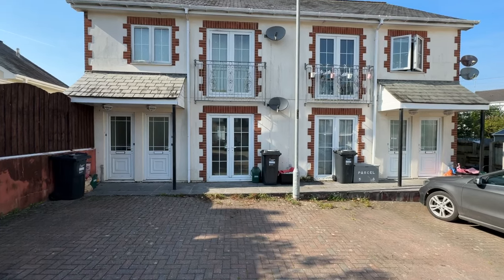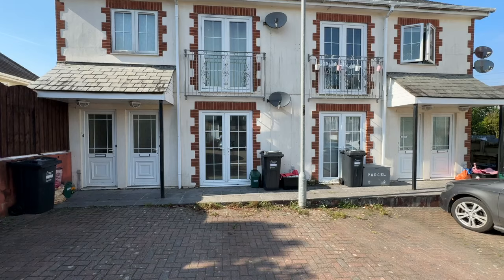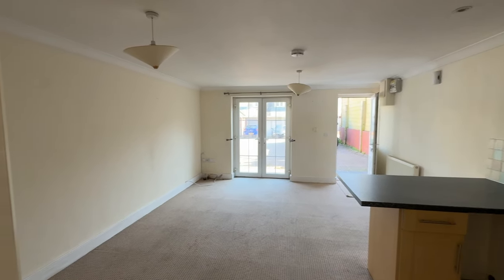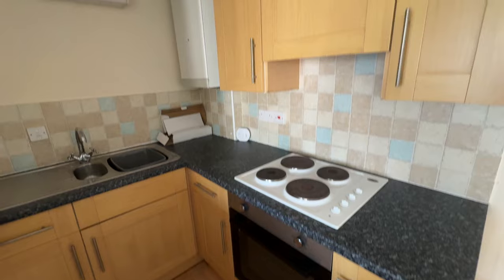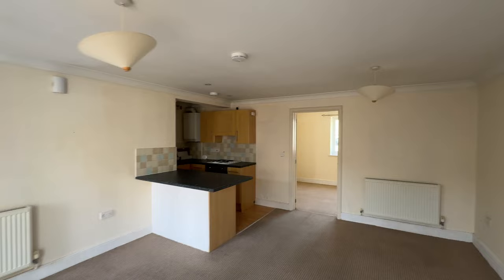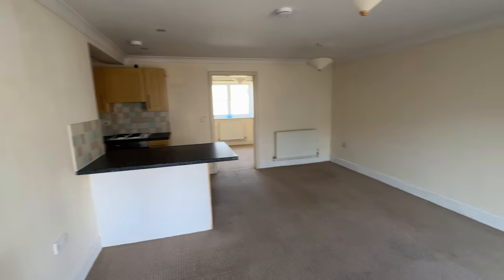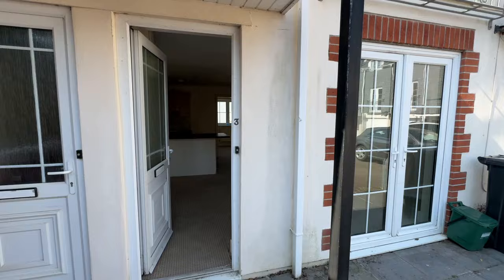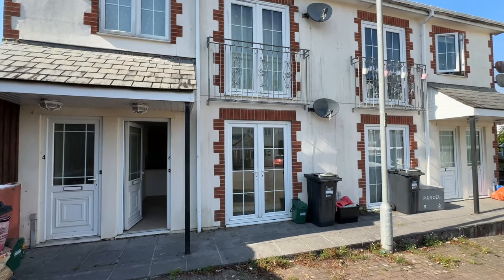The Square, Grampound Road - INVESTMENT OPPORTUNITY. 4 x similar 1 bedroom flats. Freehold block...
Watch the tour of one out of 4 flats in a purpose built freehold block. A rare opportunity to acquire a modern block of four individual flats, ideal for letting...